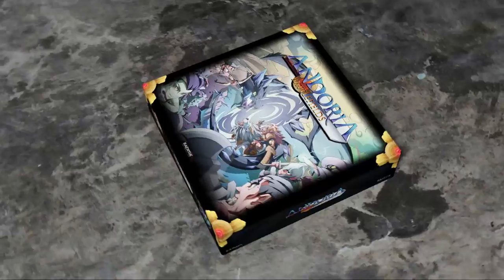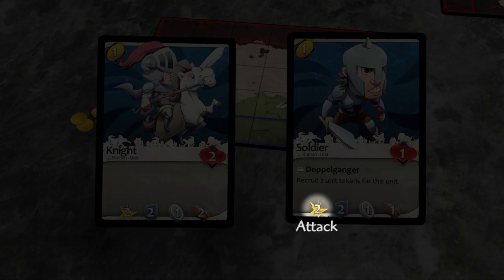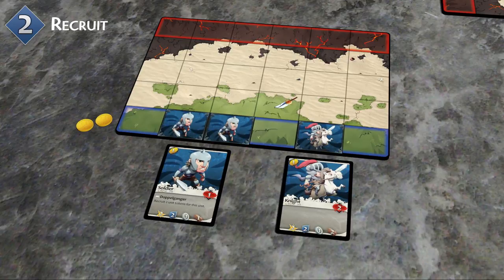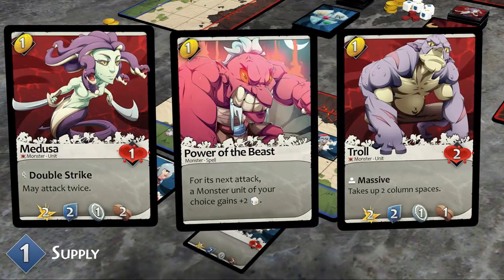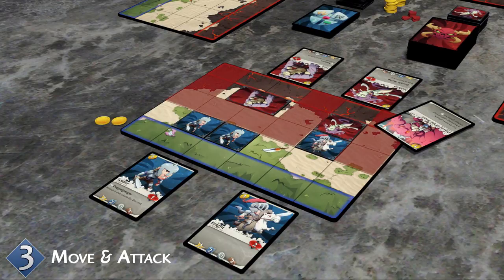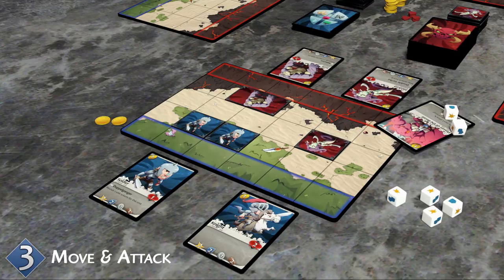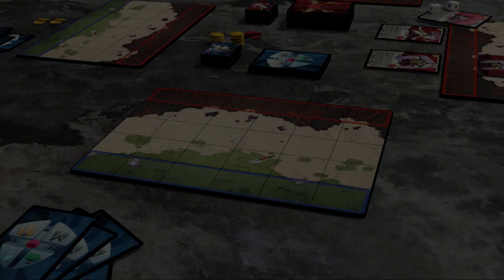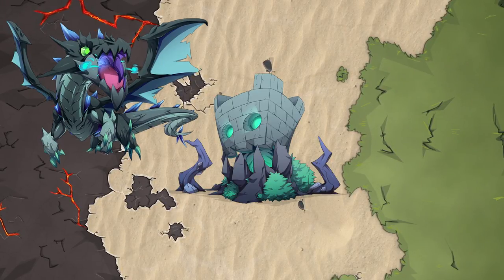Andoria Battlefields - HowToPlay Video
The how to play Video for Andoria Battlefields.